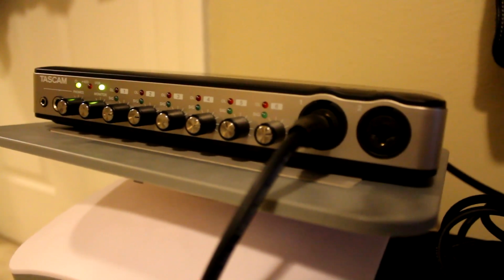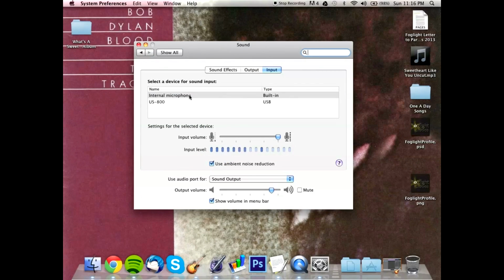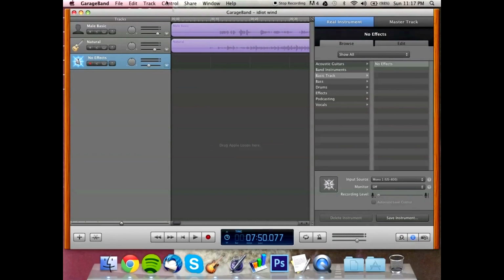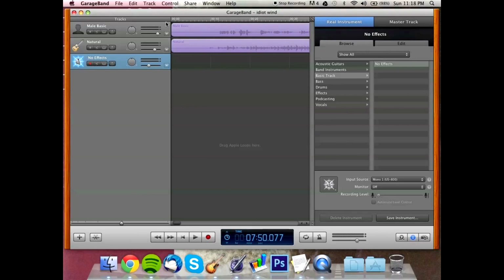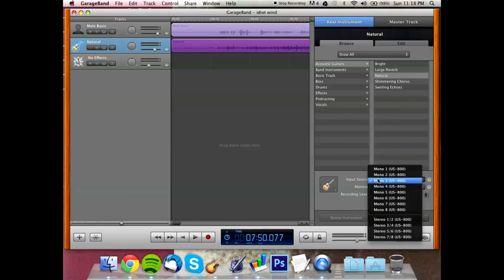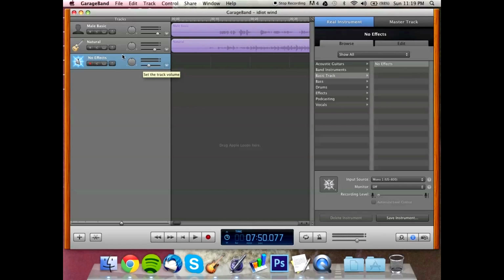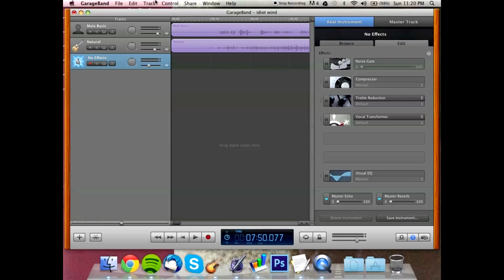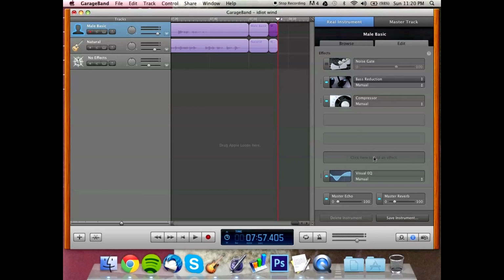Home Recording - Using An Interface w/ Garageband Tutorial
In this installment of the series I wanted to answer a couple of the questions revolving around the Garageband software. Mostly, how to use an audio interface with it, how to monitor, and how to multitrack. Hopefully this helps people out, it's the first time I've used screen-capture in these videos. Let me know any questions as always!